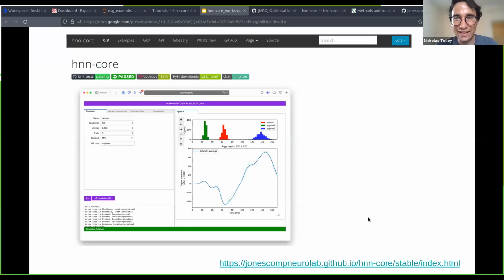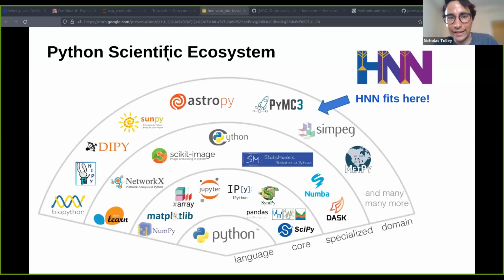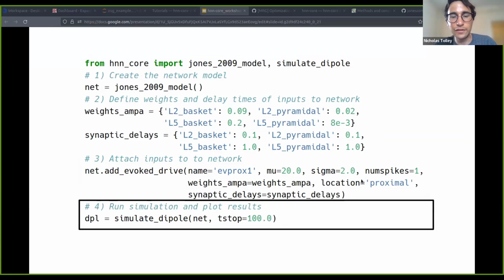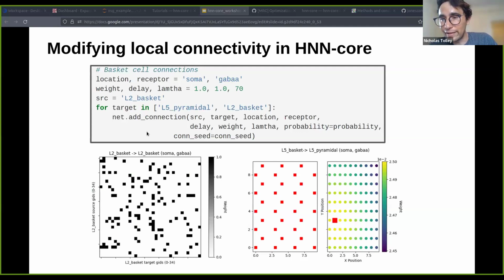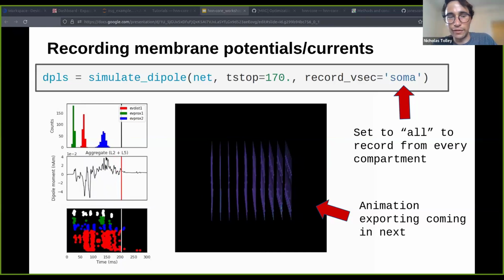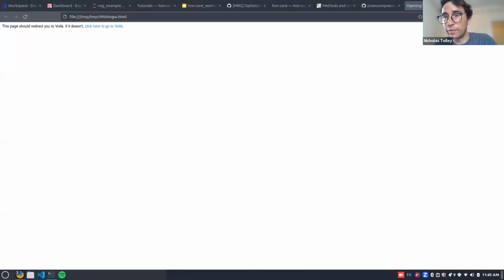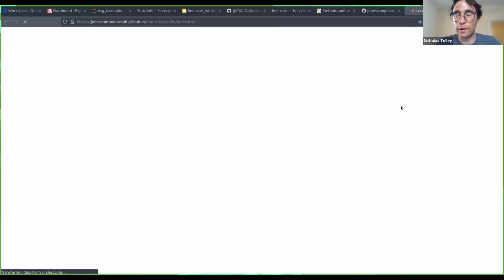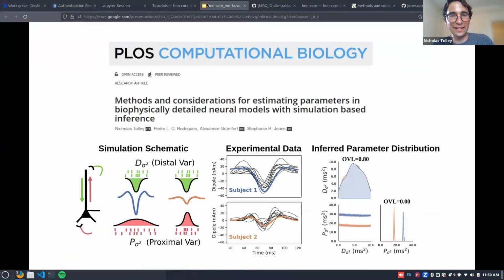Human Neocortical Neurosolver (HNN) Workshop | Nicholas Tolley's Presentation